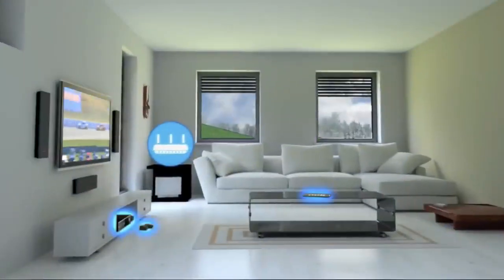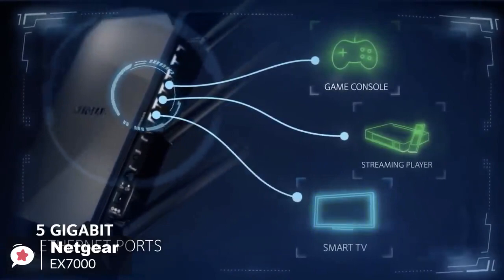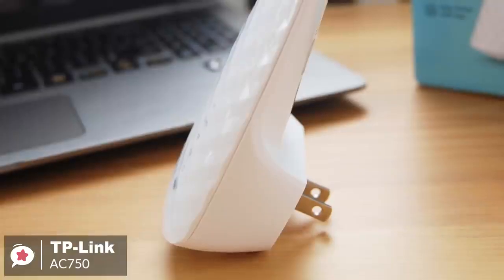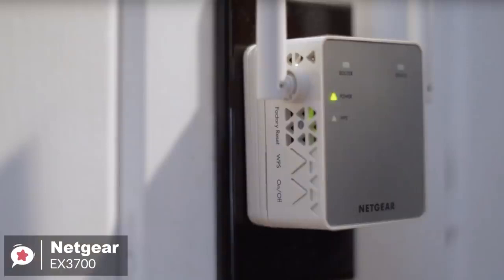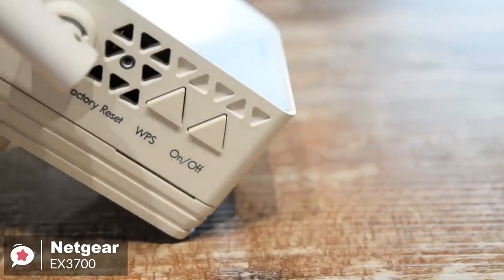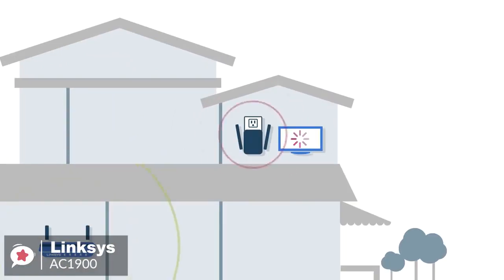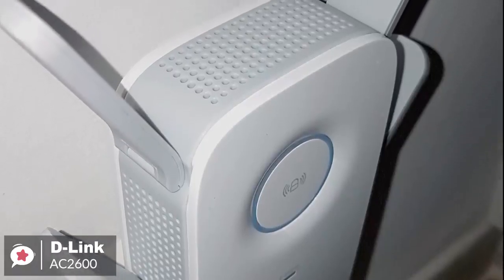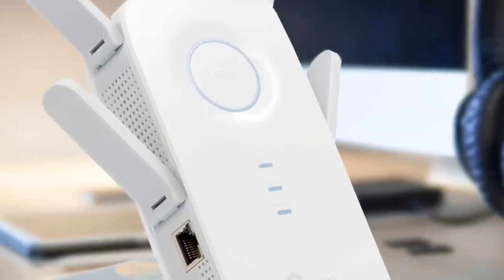5 Best Wi Fi Extenders for 2021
There's no worse feeling than being in the middle of streaming your favorite movie or playing a video game and having lag or the connection dropping... that's where wireless extenders come in.  With so many to choose from it can be hard to decide, but don't worry we have done the hard work and listed the 5 best wi-fi extenders in 2020.  In this video you can find out more about exactly which to choose.